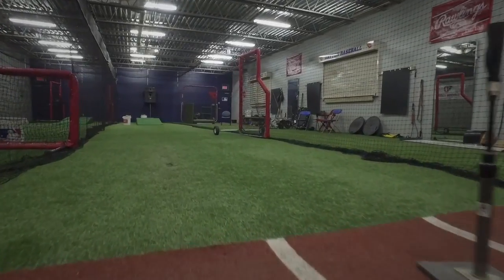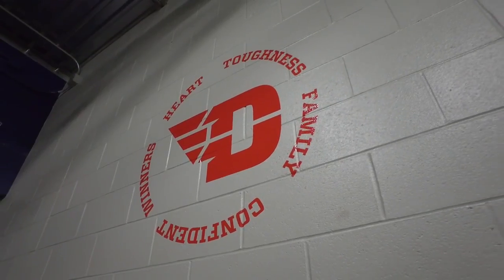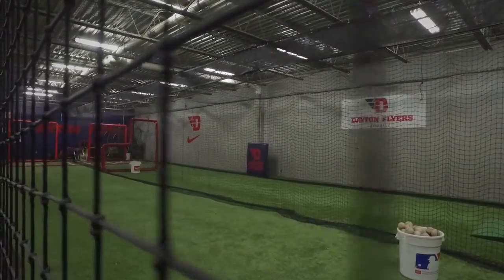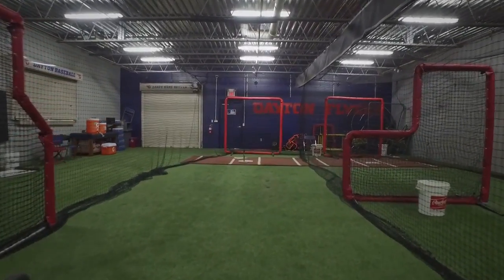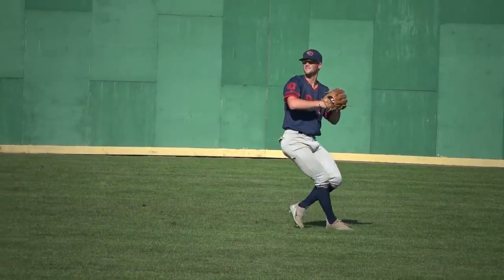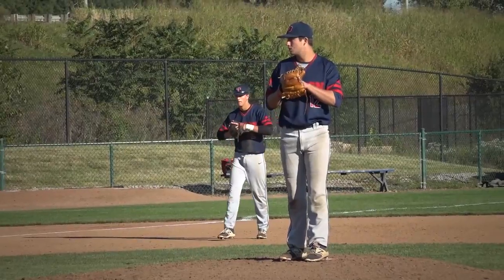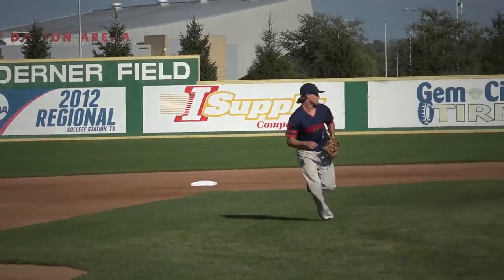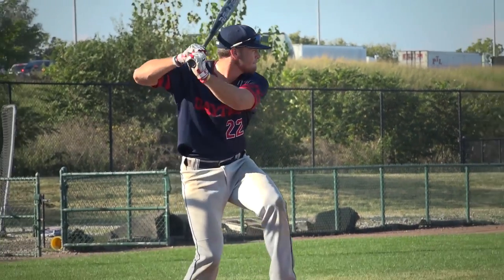Dayton Baseball Facilities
Head Coach Jayson King talks about some of the recent updates to the Dayton Baseball facilities and encourages fans to be involved in the program's transformation in the coming years